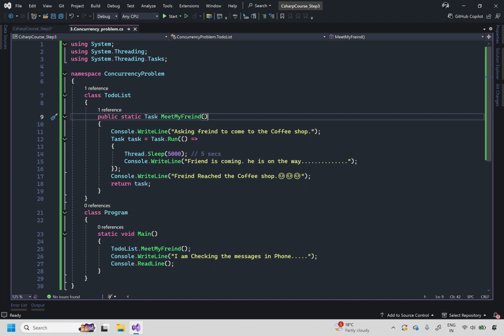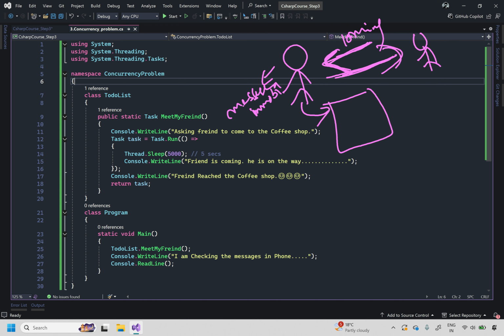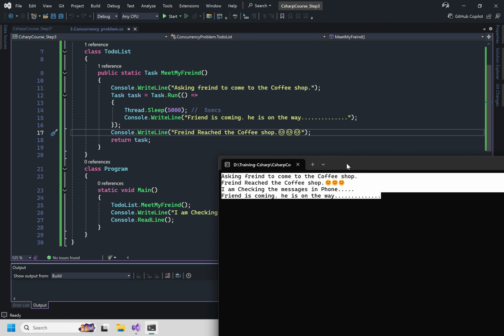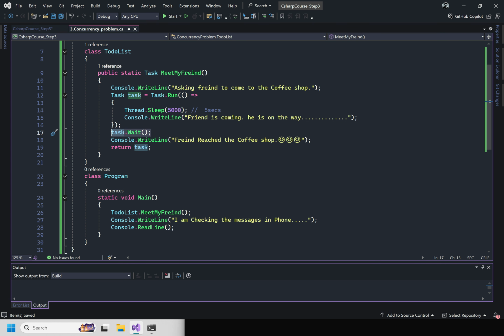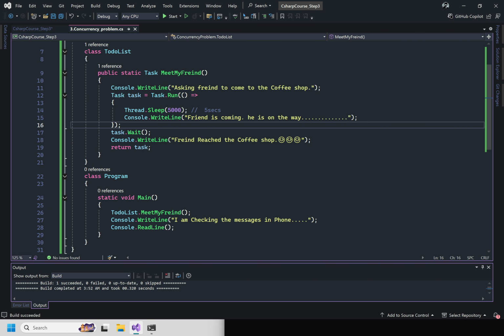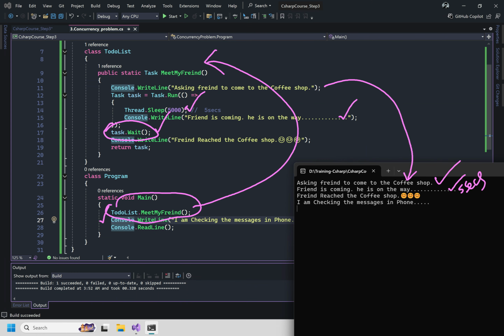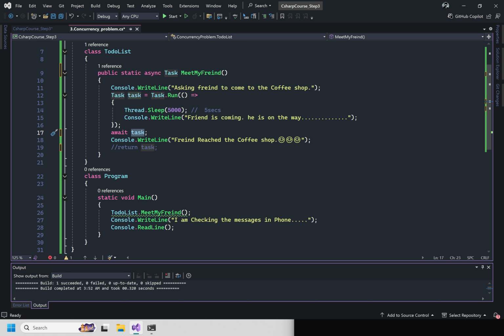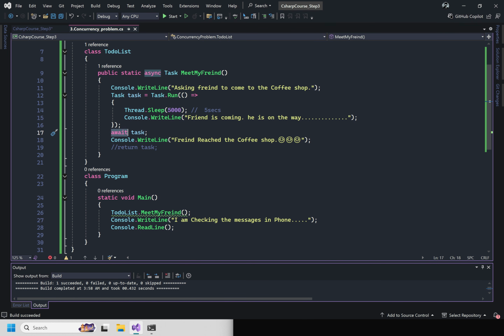132. Updating Method Signature using async and await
In this video, we will understand how to update method signatures using async and await in C# with simple explanations and practical programming examples.

Updating method signatures using async and await is one of the most important concepts in asynchronous programming because it helps developers write non-blocking, responsive, and scalable applications in real-time software development.

This session is specially designed for beginners to clearly understand how async and await work internally and how method signatures change during asynchronous programming implementation.

📘 In This Video:
✔ Introduction to async and await
✔ Understanding Asynchronous Methods
✔ Updating Method Signatures
✔ Changing Return Types using Task
✔ Using async Keyword in Methods
✔ Using await Keyword in Tasks
✔ Understanding Non-Blocking Execution
✔ Improving Application Responsiveness

🎯 What You Will Learn:
✔ Understanding async and await Clearly
✔ Updating Async Method Signatures
✔ Working with Task Return Types
✔ Understanding Asynchronous Execution Flow

💡 Throughout This Course You Will Learn:
✔ Industry-Oriented Programming
✔ Object-Oriented Programming
✔ Async and Await
✔ Exception Handling

💡 This Course Is Helpful For:

Beginners

Students

Freshers

Working Professionals

Job Seekers